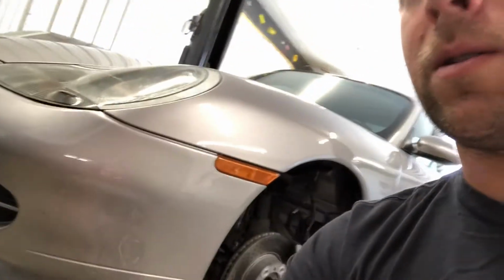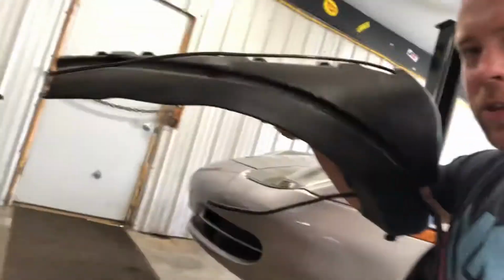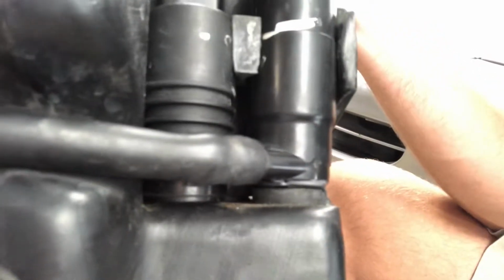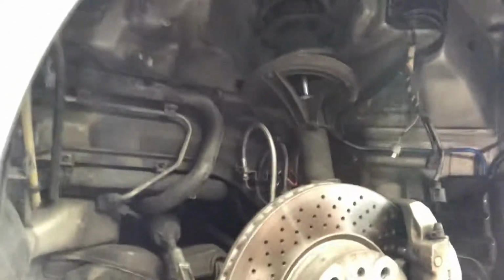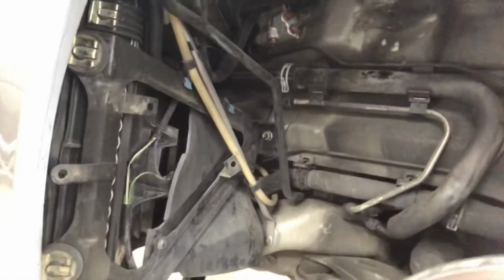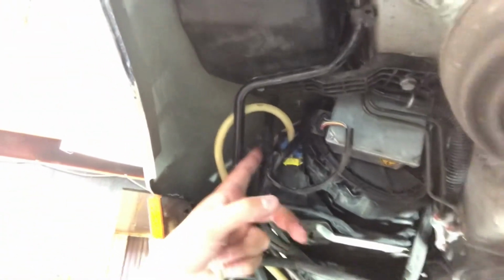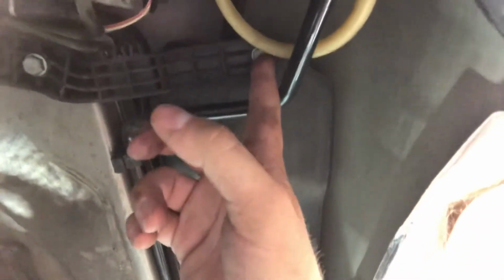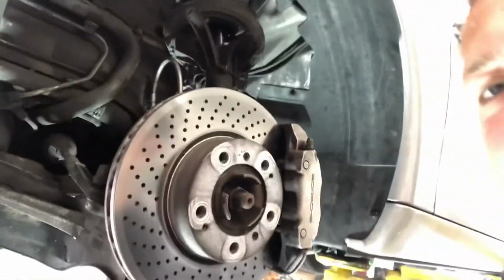Shop Time, Ep.1: Fixing a Porsche 996 Washer Fluid Tank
This series, “Shop Time,” will be videos giving high level detail on how to perform various repairs on various vehicles.

In this video, we’ll dig into repairing the leaky washer fluid reservoir on this 2001 Porsche 996 911 Carrera 4.